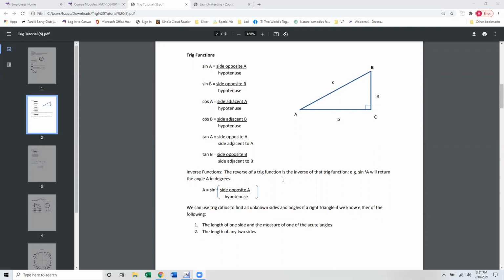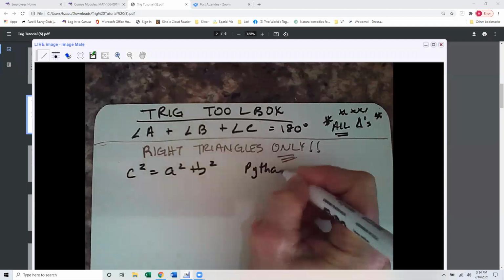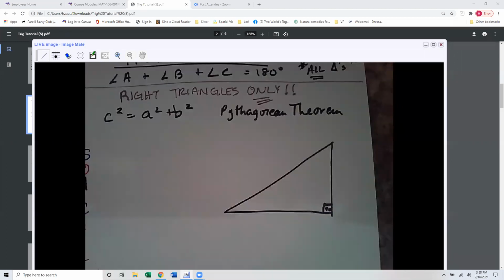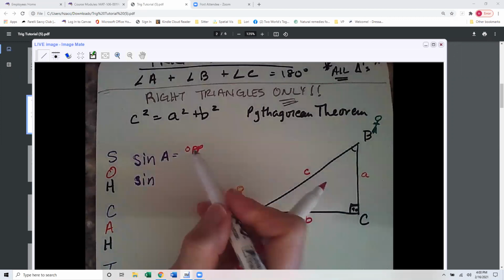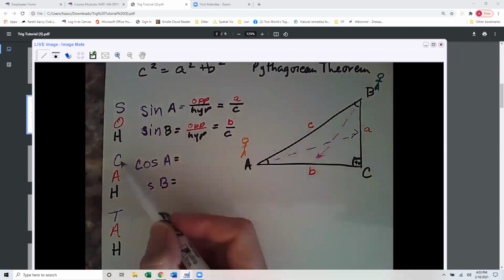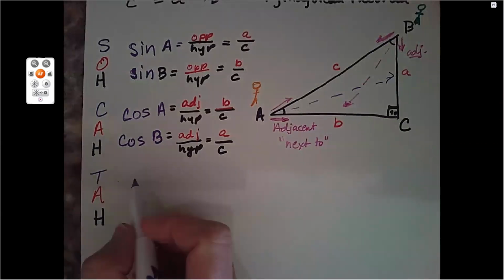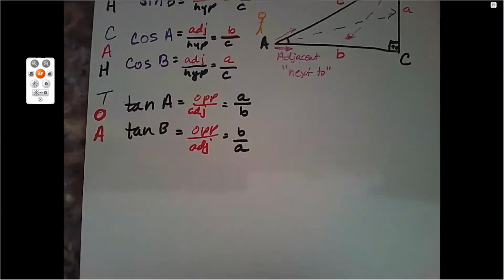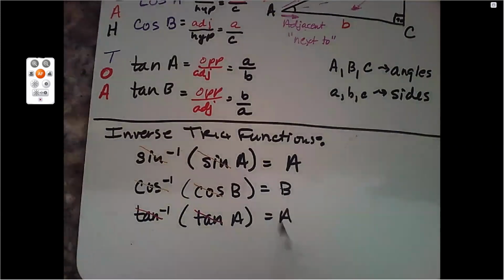MAT106 Trig Toolbox